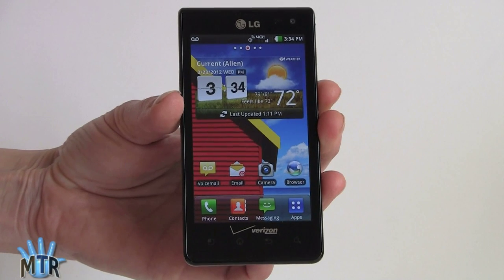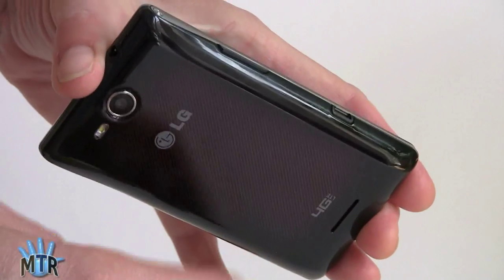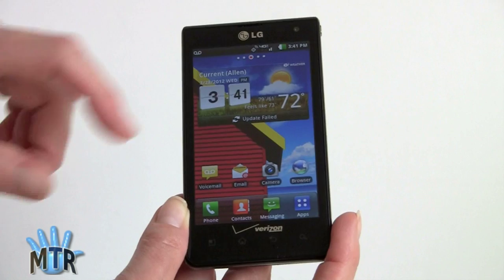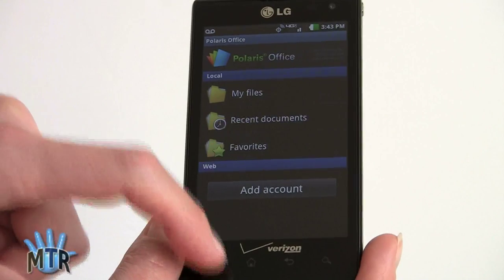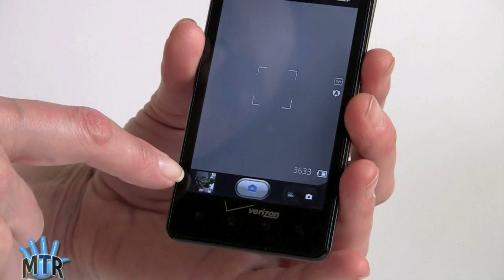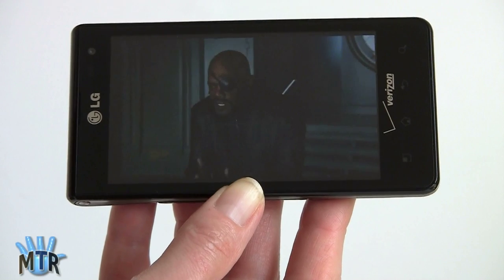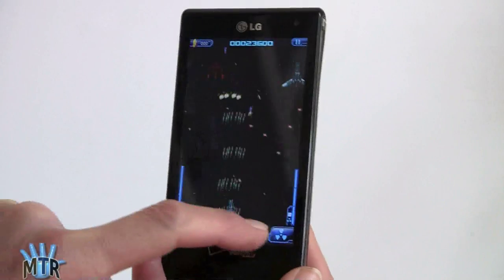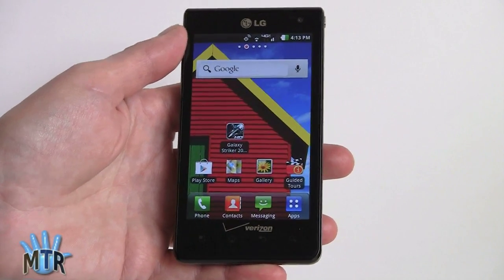LG Lucid Review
Lisa Gade reviews the LG Lucid Android smartphone on Verizon. This is an affordable phone with great looks and a sharp 4" IPS display. It has LTE 4G, a dual core 1.2GHz processor, dual cameras and Android 2.3 with a promised upgrade to Ice Cream Sandwich.